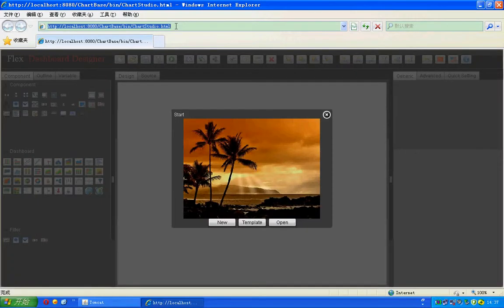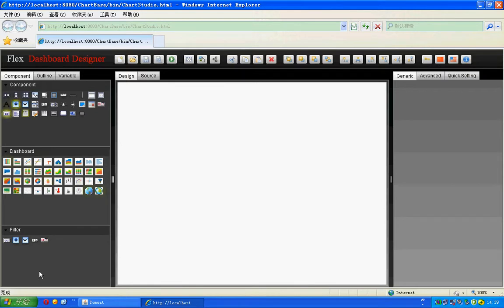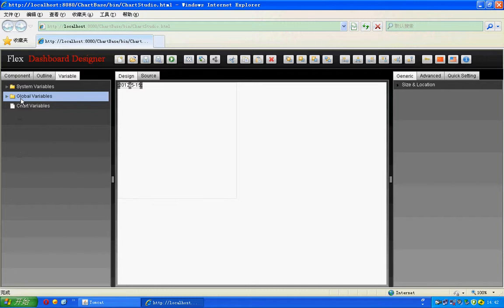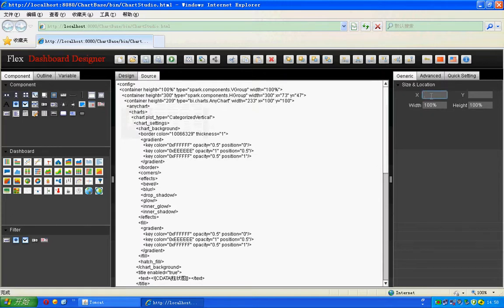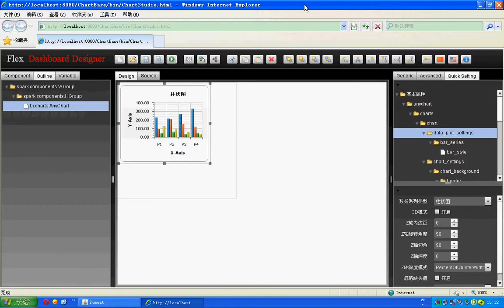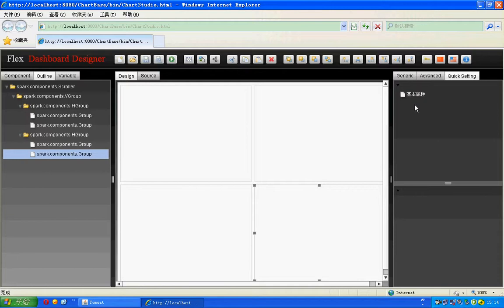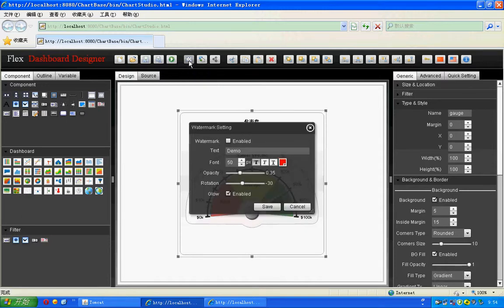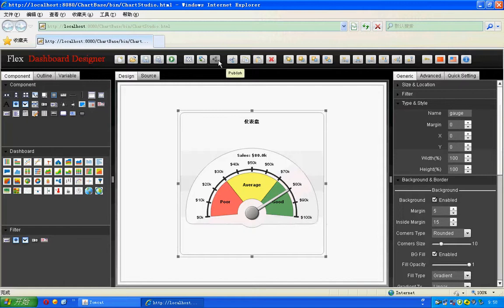Pentaho Flex Dashboard Plugin( 2-1 UI)